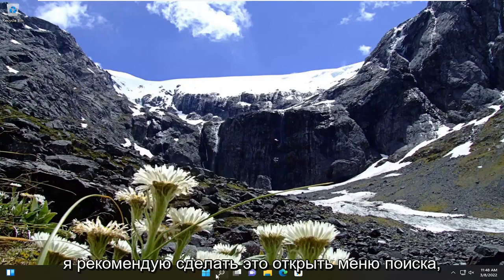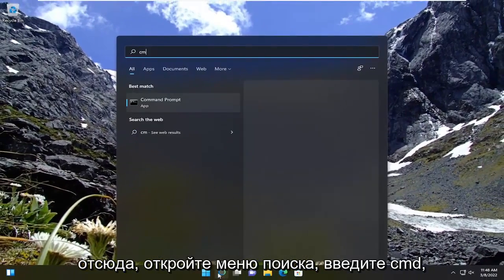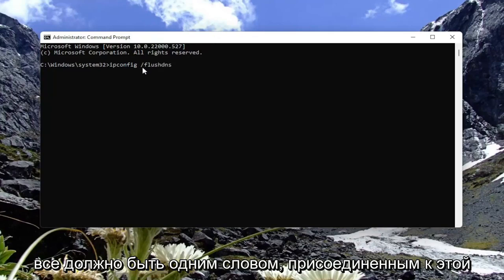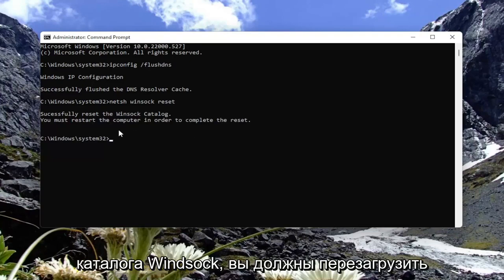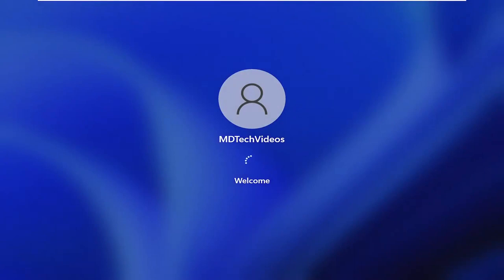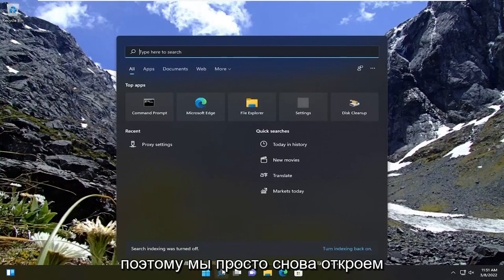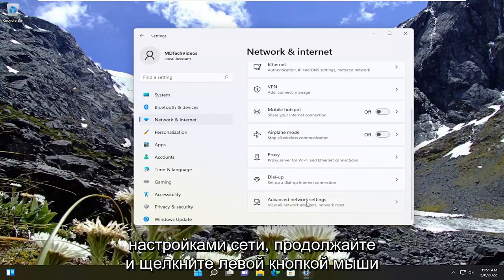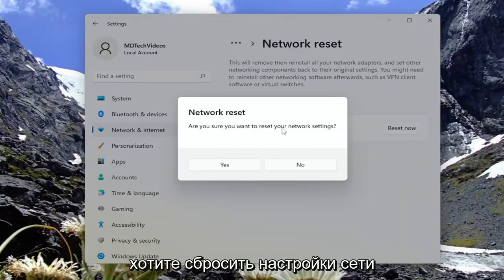Сайт в сети, но не отвечает на попытки подключения [Исправить]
Веб-сайт находится в сети, но не отвечает на попытки подключения FIX

Ошибка «Веб-сайт находится в сети, но не отвечает на попытки подключения» часто вызвана настройками вашего прокси-сервера или любыми сторонними надстройками, которые вы установили в своем браузере. Когда мы не можем получить доступ к определенным веб-сайтам, большинство из нас, естественно, запускают средство устранения неполадок сети Windows, которое в результате обнаруживает указанную проблему. Поскольку средство устранения неполадок не может решить проблему, что ожидается в большинстве случаев, пользователям остается решать ее самостоятельно.

Интернет имеет первостепенное значение в наши дни, и большинство из нас полностью зависят от него. Однако, когда вы не можете получить доступ к определенным веб-сайтам, это становится серьезным препятствием, особенно для тех, кто владеет онлайн-бизнесом. Вот почему сегодня в этом уроке мы покажем вам, как решить эту проблему, применив несколько простых решений. Итак, без дальнейших задержек, давайте приступим к делу.

Вопросы, рассмотренные в этом руководстве:
веб-сайт находится в сети, но не отвечает на попытки подключения
веб-сайт находится в сети, но не отвечает на попытки подключения Windows 10
как исправить сайт в сети, но не отвечает на попытки подключения

Ошибки «Веб-сайт в сети, но не отвечает на попытки подключения» обычно вызваны различными надстройками, установленными в вашем интернет-браузере, или неправильными настройками прокси-сервера.

Когда отображается эта ошибка, может быть очень неприятно отсутствие доступа к каким-либо веб-сайтам.

Большинство пользователей в этой ситуации попытаются запустить функцию устранения неполадок с сетью, найденную в Windows 10. Однако это не решит проблему.